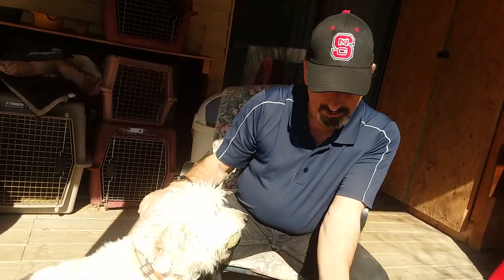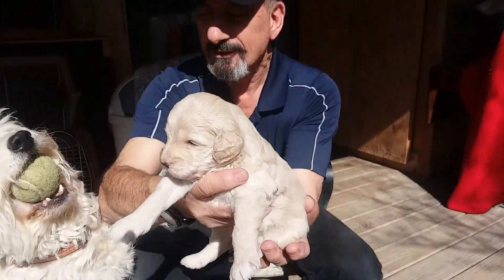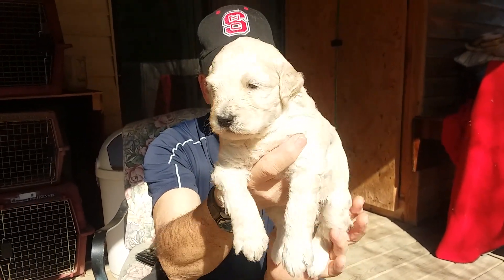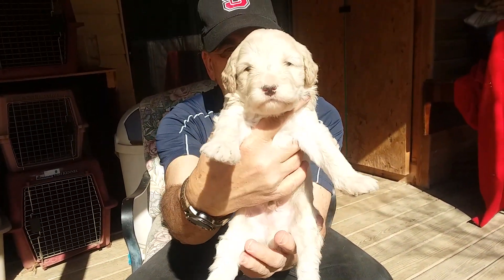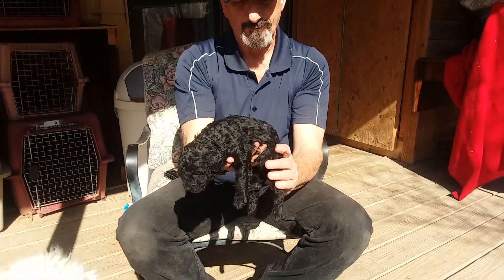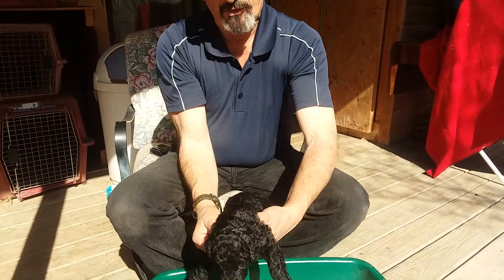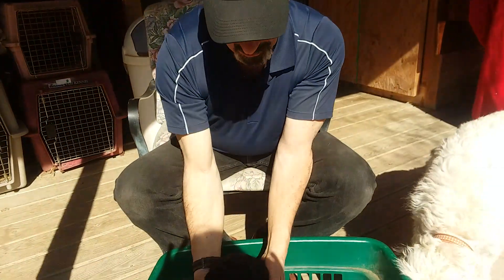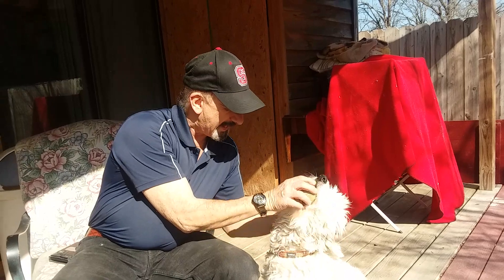Dream About Farm - Dixie's F1B's @3.4 wks -07FEB2019